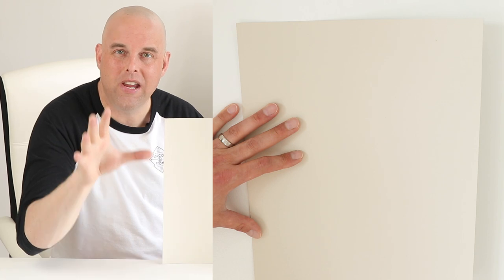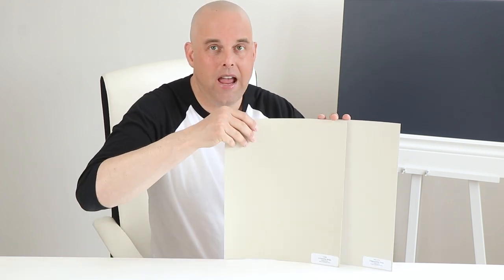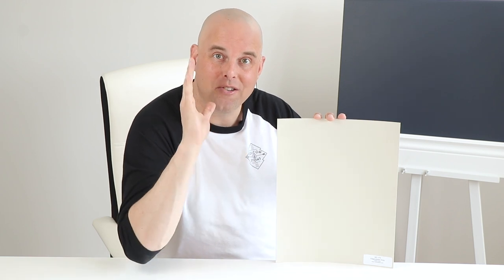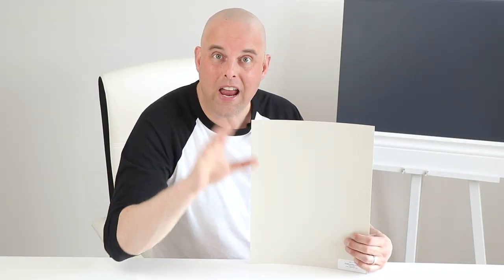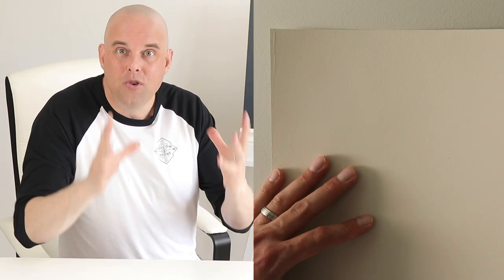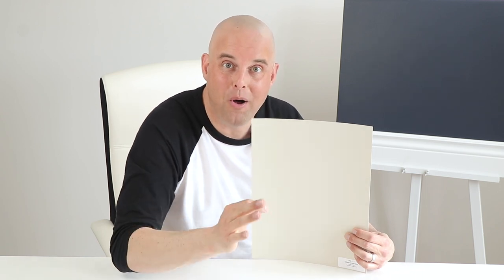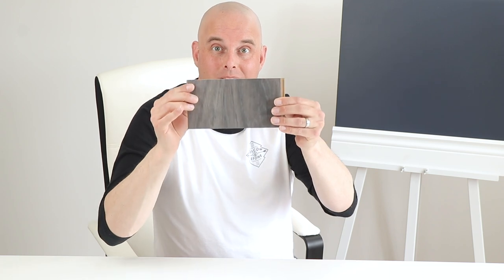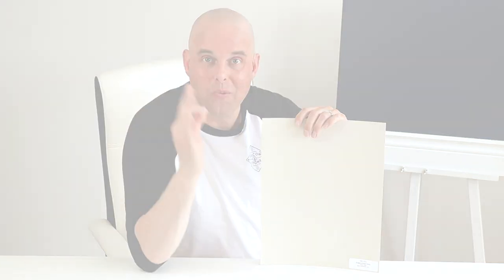How To Use Benjamin Moore Edgecombe Gray in Living Room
Today I’m going to show you how to use Benjamin Moore Edgecombe in your living room, as your room décor color expert I’m going to give you inside tips and I’m going to show you some valuable tips that will help you decide if this is the right paint color for your home.

Find out how I can help you without ever stepping foot in your home regardless of where you live in North America.